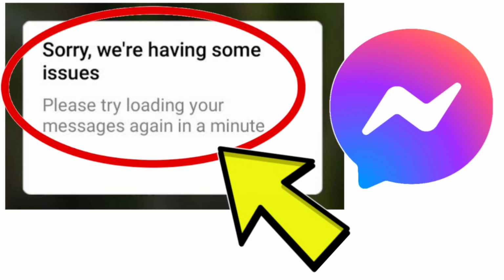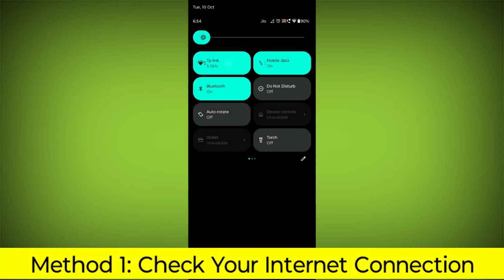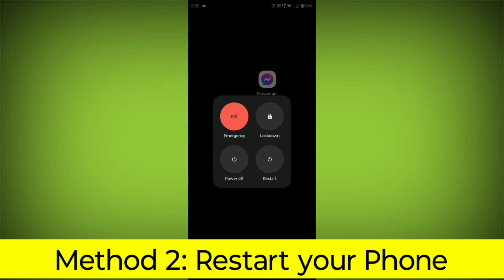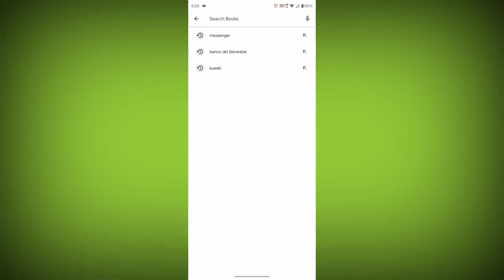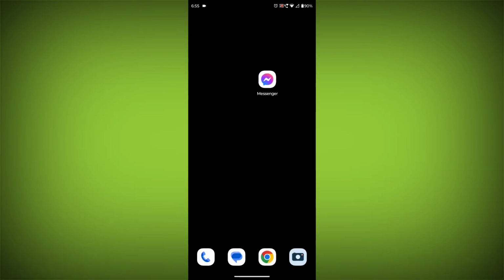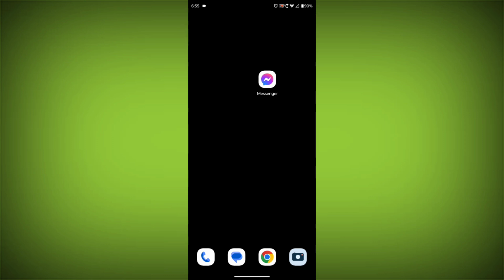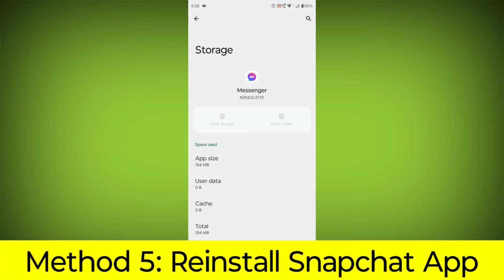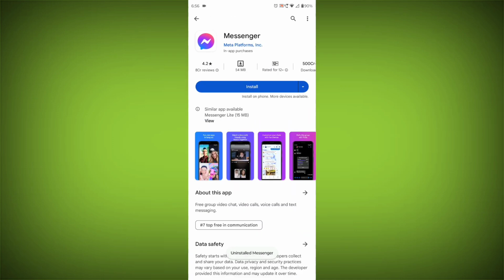How To Fix Facebook Messenger App Sorry, we're having some issues Please try loading your messages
How To Fix Facebook Messenger App Sorry, we're having some issues Please try loading your messages again in a minute Problem Solved

Talk soon,
Abid Akay